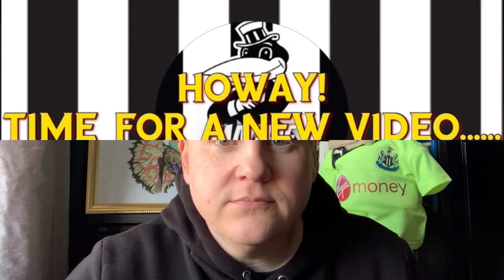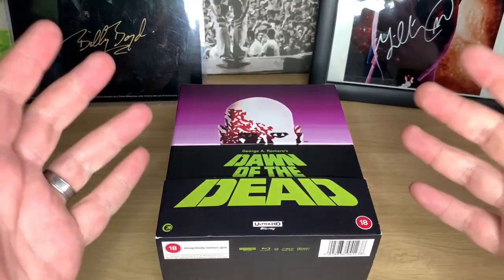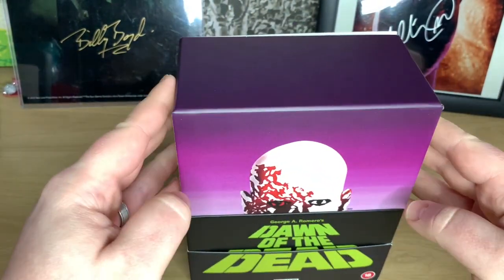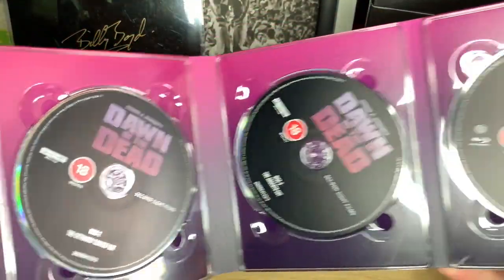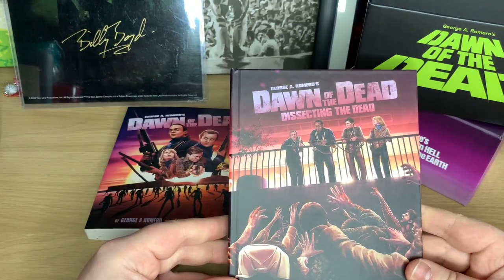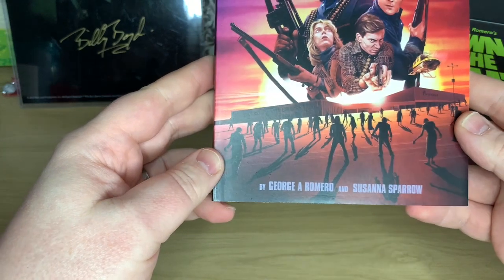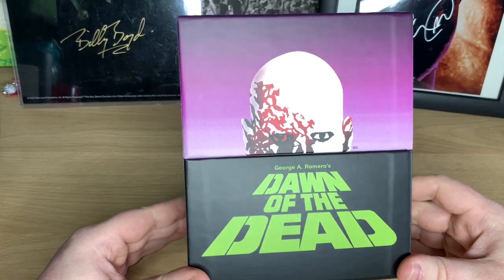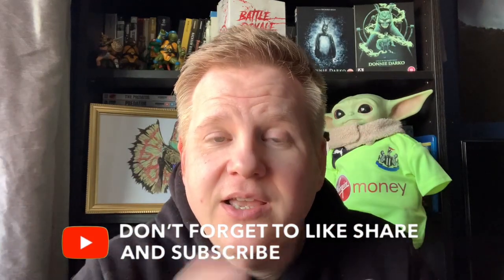Dawn of the Dead second sight 4K UHD boxset unboxing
Here’s a new video, the unboxing of Second Sight’s Dawn of the Dead 4K boxset in glorious 4K UHD.

Set up:
I have my movie room in the upstairs of my house, where I use a 47" Samsung 3D TV
Playback via my PS3 or PS4
Firestick
Virgin media box

Downstairs I have a Samsung 2018 55" Q6F QLED 4K Ultra HD certified HDR 1000 Smart TV
Virgin media box
Standard Samsung sound bar - no Atmos :(

Digital Media:
Apple TV UK
Apple TV US
Apple TV CA
Google Play app
Disney Plus
Netflix
Amazon Prime

Amazon wishlist:

If you like my channel, then please give a subscription  to my fellow YouTubers (in no particular order):

Thank you, and keep watching! 😀👍